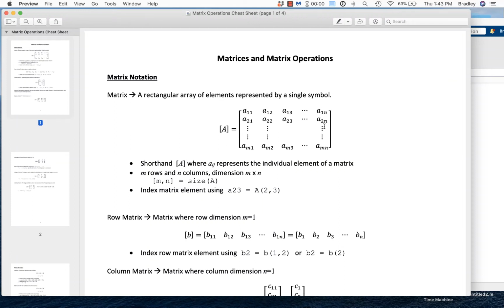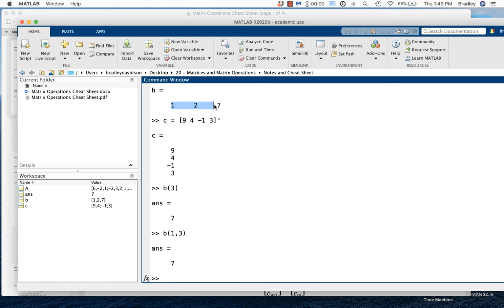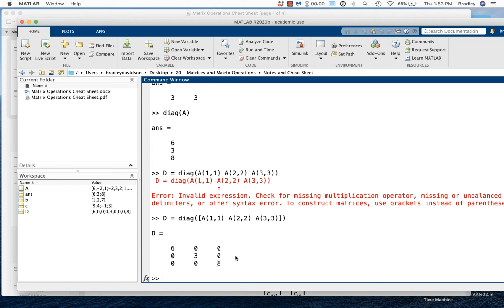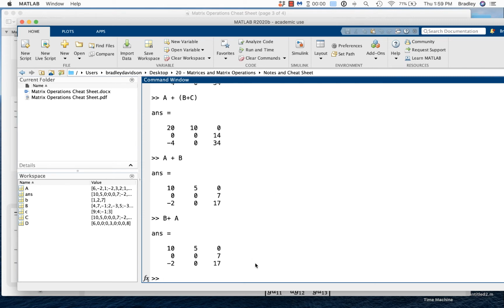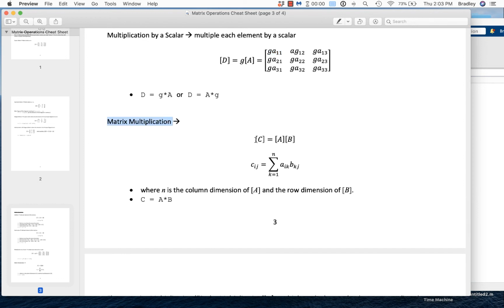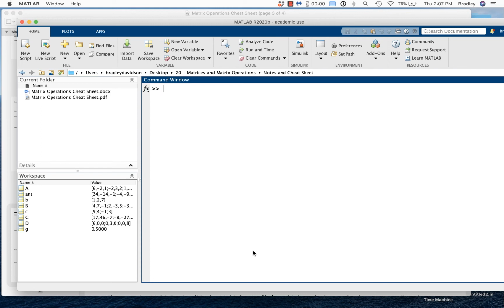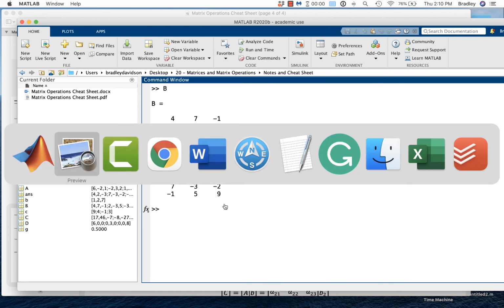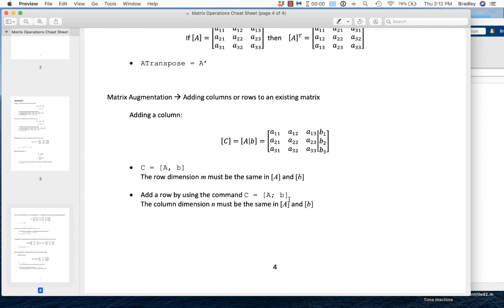Basic Matrix Operations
Learning Objectives:
• To execute commonly used built-in MATLAB functions designed for basic matrix operations.